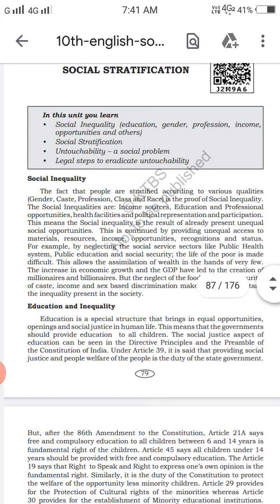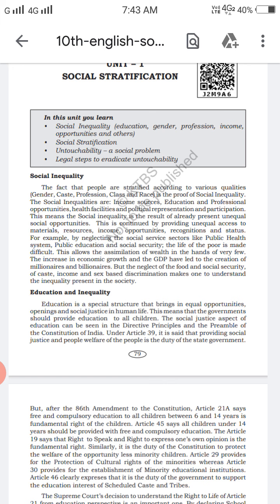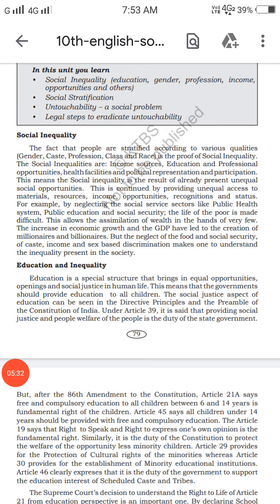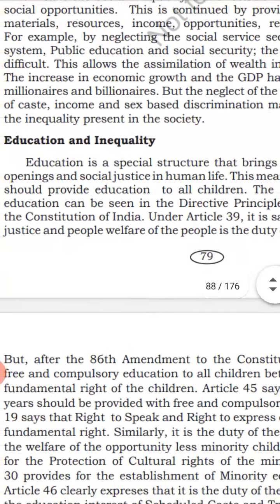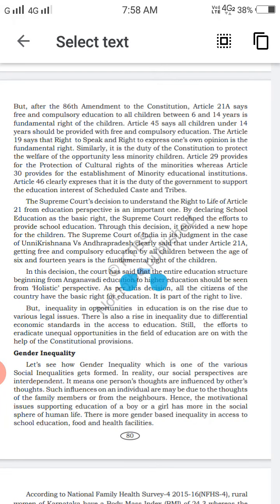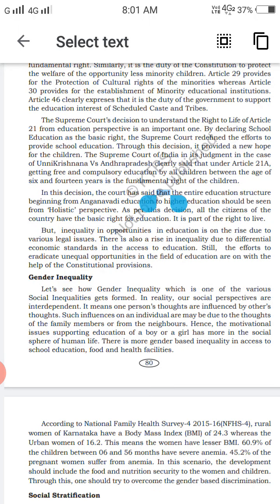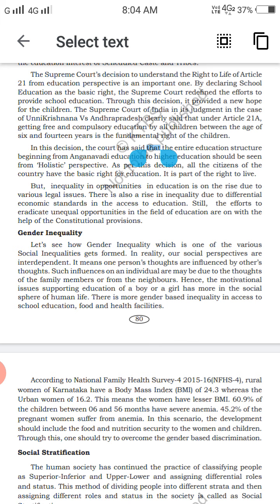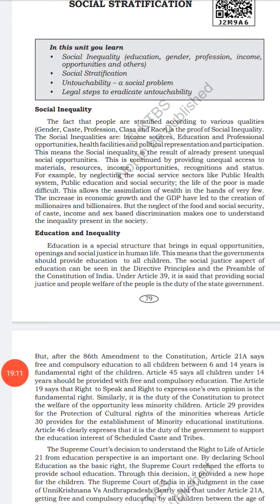Grade10_social_ "social startification " _01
"Education inenquality "